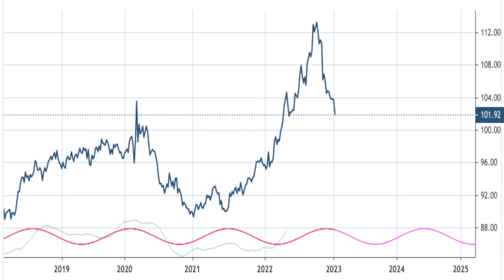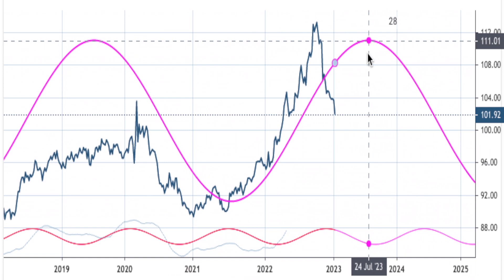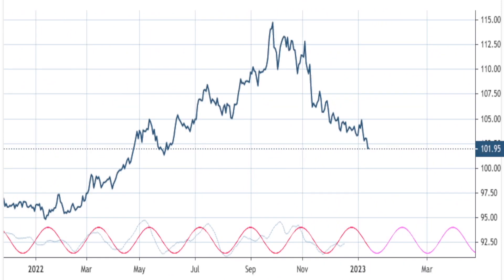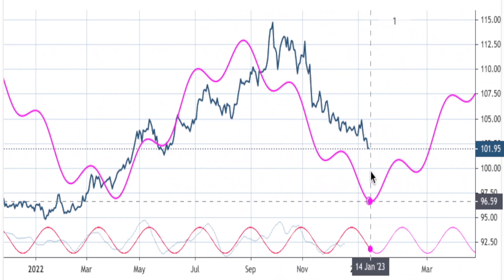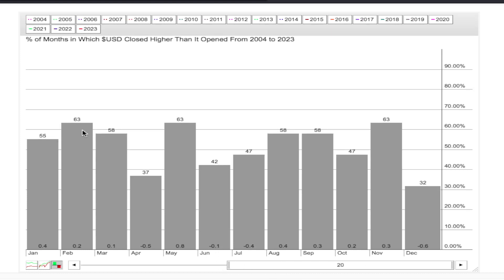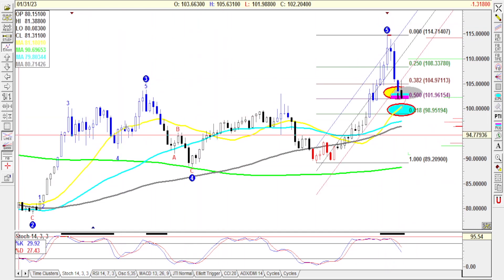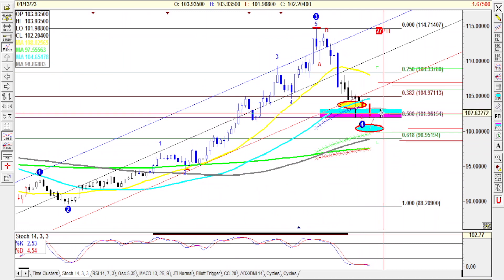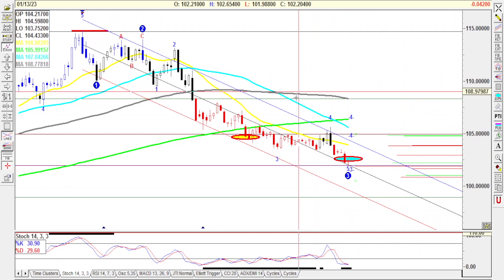US Dollar DXY Cycle Analysis Jan 15th 2023 Update!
US Dollar Index DXY | Cycle | Seasonal | Key Level | Technical Analysis

In this video, we go over Key Levels, Seasonal Dates, Elliott Wave, Spectrum Cycles, Gann Theory, and much more.

Great info if you are invested in the US Dollar or planning on doing so.